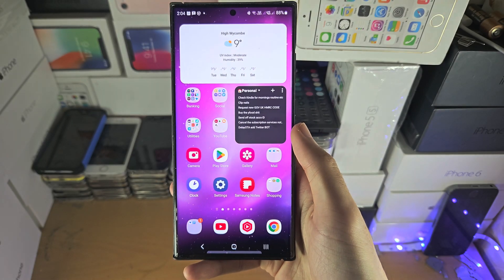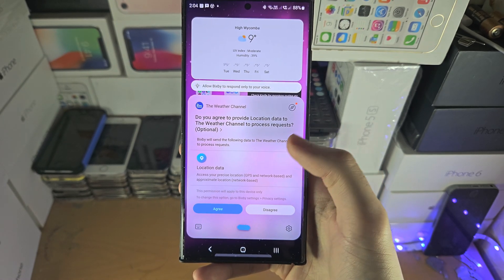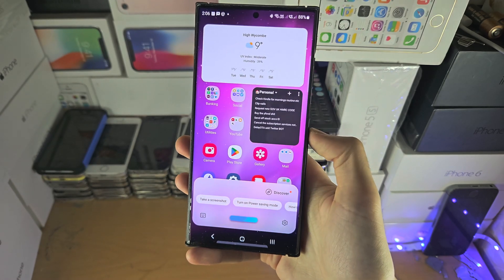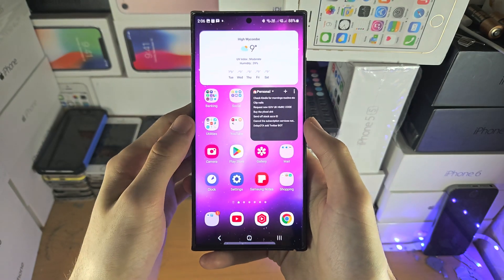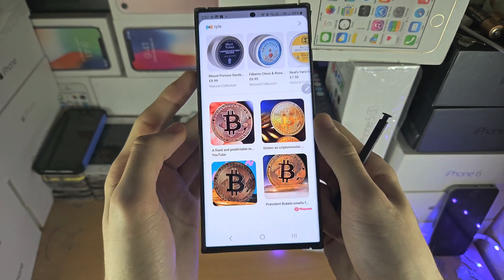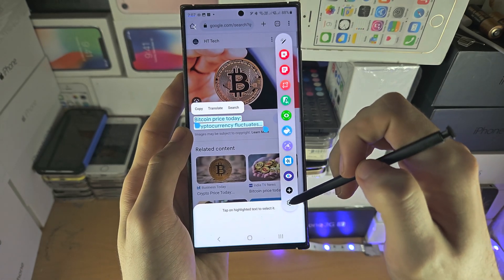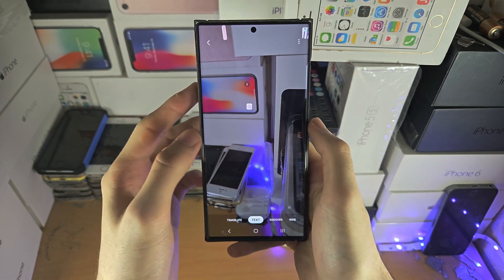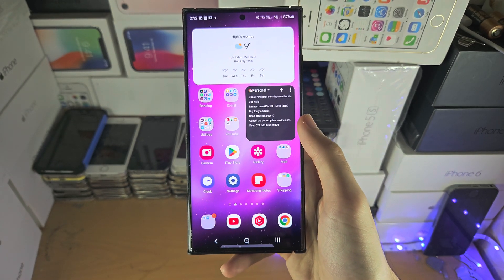How To Use Bixby in Samsung Galaxy S23 Ultra (& bixby vision)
Learn how to use bixby in Samsung Galaxy S23 Ultra. I will also cover using Bixby vision as well.